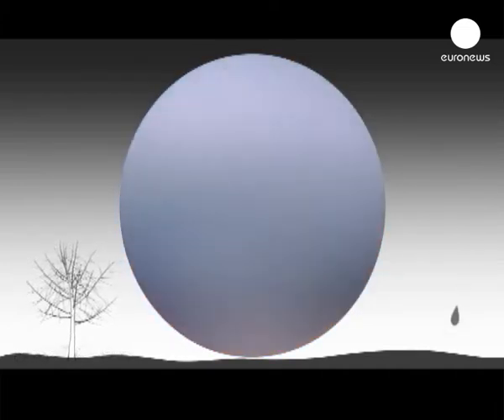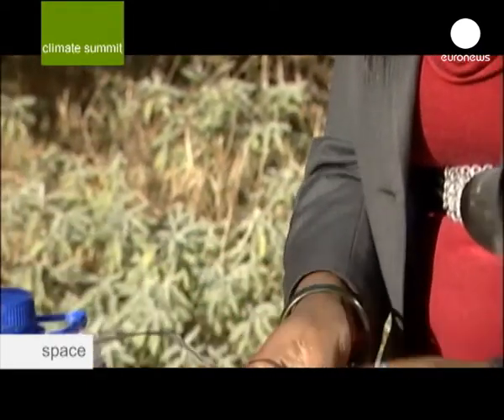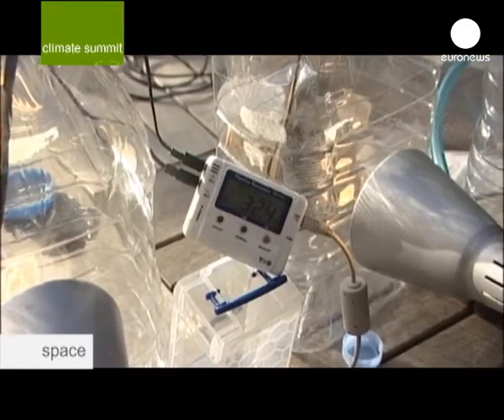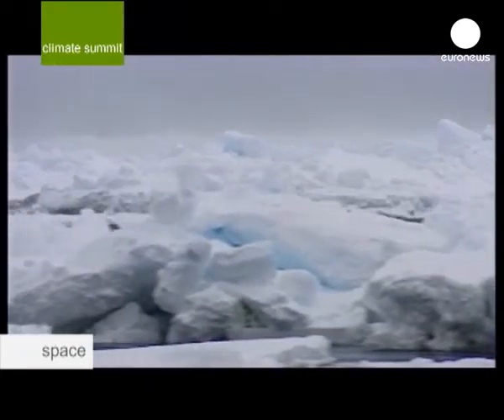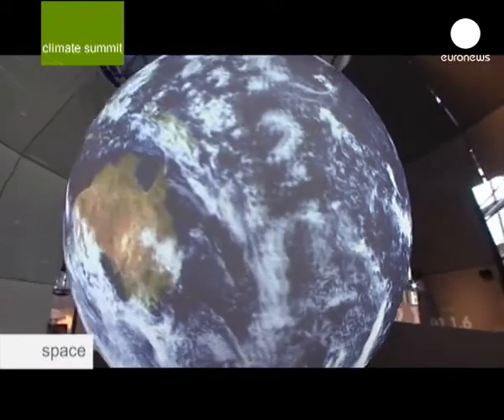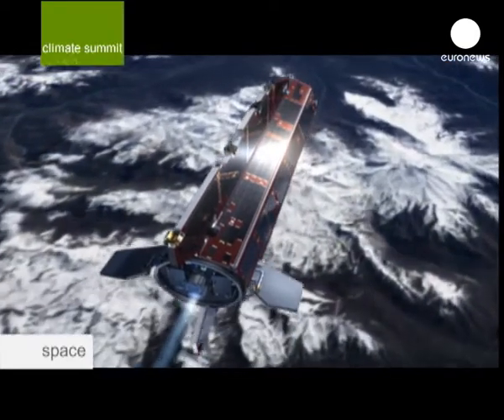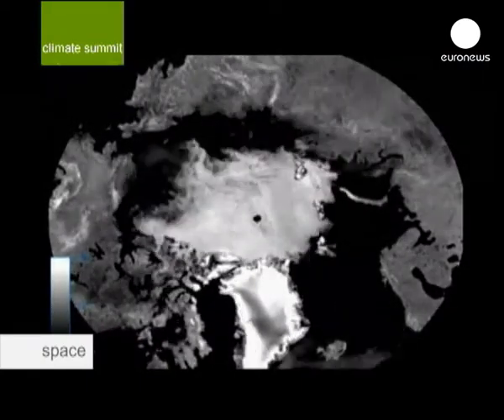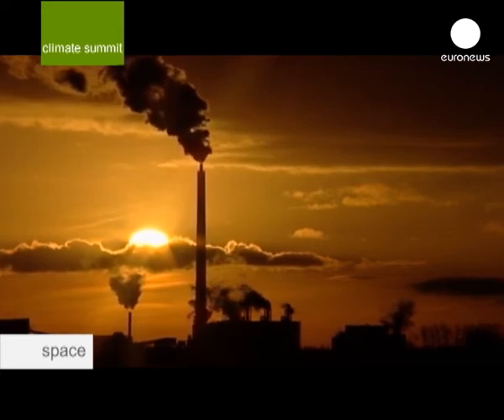Climate change and satellites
Climate change is worrying the most influential leaders on the planet. A conference will be held in December to discuss subject in Copenhagen. In order to observe and measure this warming of the planet, scientists are using very powerful tools: observation satellites that orbit the Earth. Climate change and satellites, it is the theme of this edition of space.